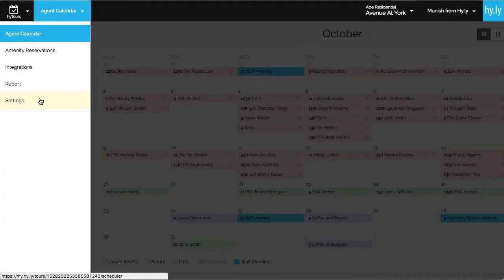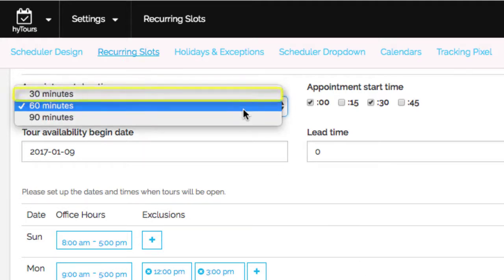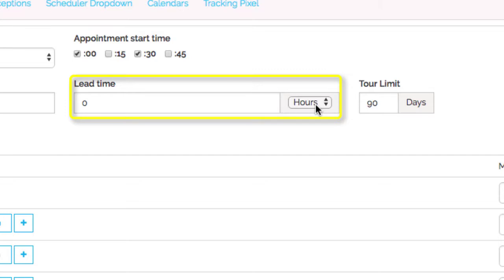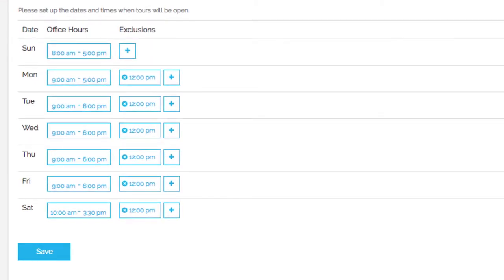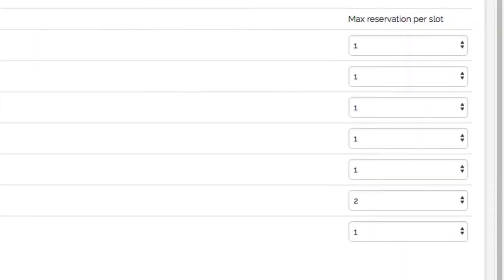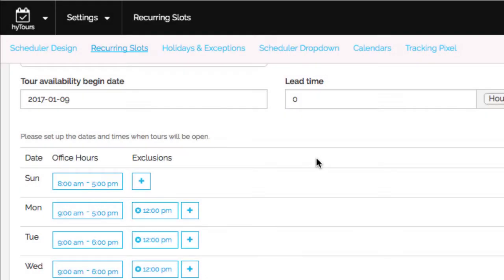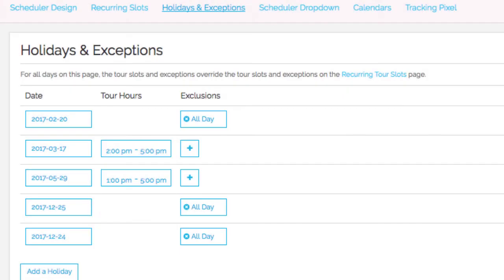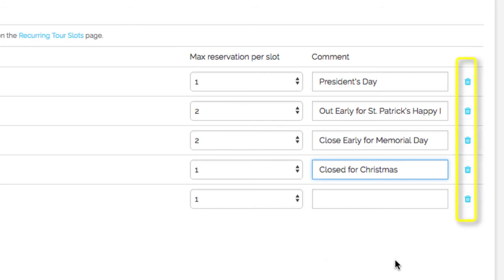hyTours 104: Setting up Scheduler Slots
hyTours 104 goes over how to set up the tour schedule parameters for your prospects and how to adjust settings within this feature.

The sections covered are:

- First Time Appointments Setup @ 0:26
- How to Setup Recurring Scheduler Slots @ 2:25
- How to Setup Holidays and Exceptions @ 4:01

A blog component detailing the lessons covered in this video can be found